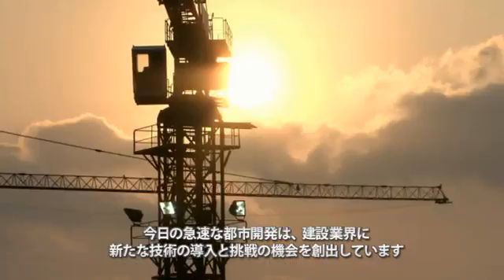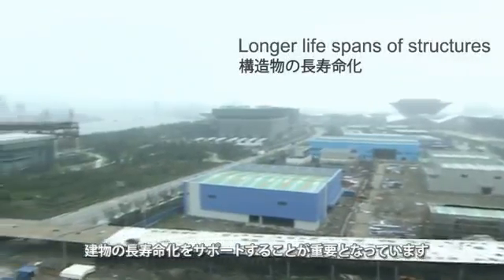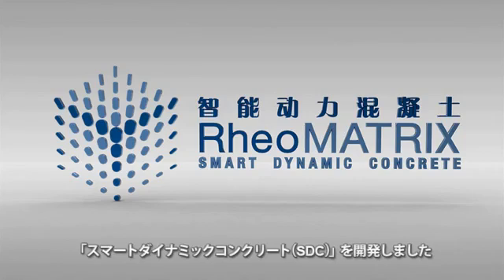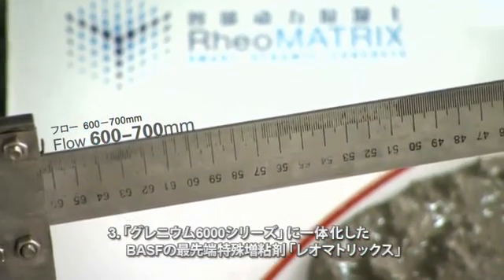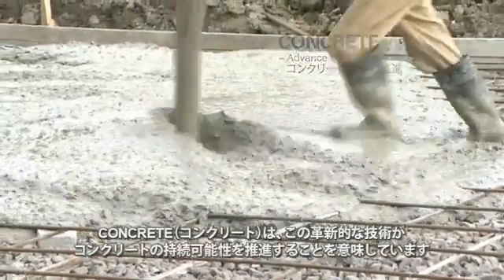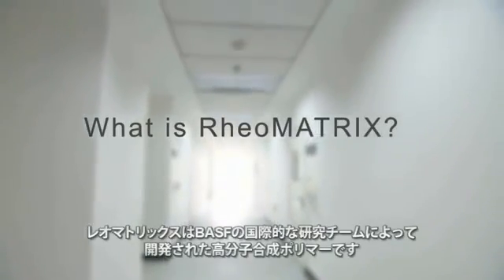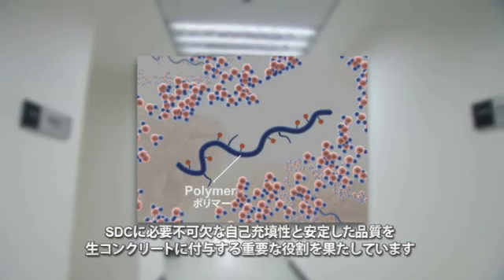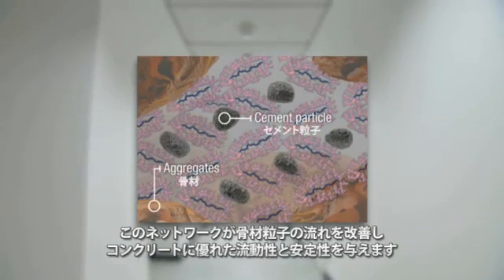スマート ダイナミック コンクリート(SDC)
普通コンクリートを、スマートでダイナミックに！
スマートダイナミックコンクリート(SDC) は、普通強度コンクリートを分離させることなく、自己充填性能のある優れた流動性と安定性の高いコンクリートにアップグレードできる画期的技術です。